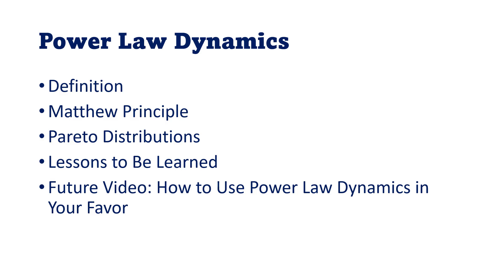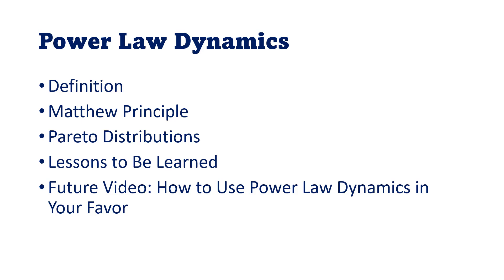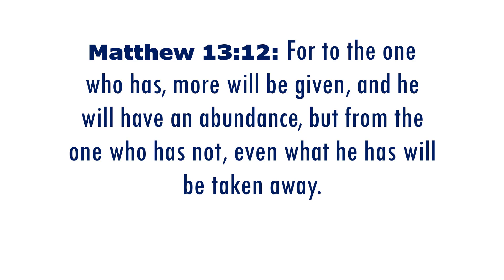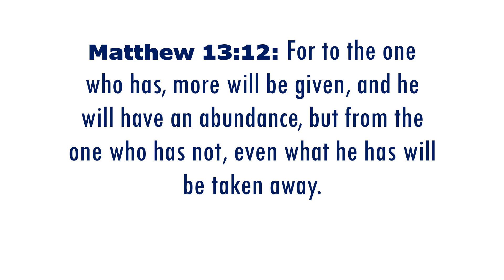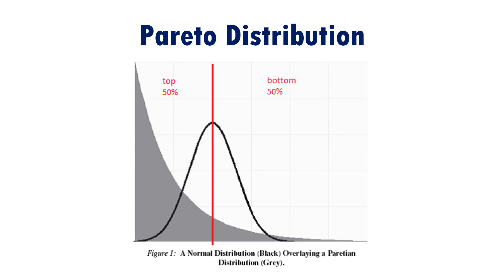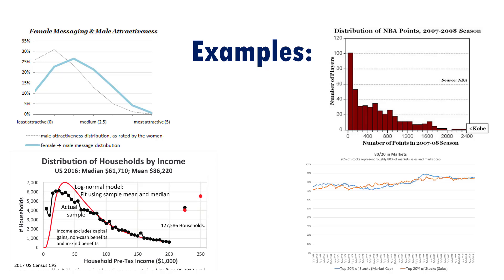Pareto Principle & Power Law Dynamics Explained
In this video I explained the Pareto Principle and power law dynamics. The pareto distribution (80 20 rule) is a common complexity pattern of human interactions both within and outside financial markets. I break down why that matters and what it looks like in real life.

Correction: Blue One would 48X times median; not the 480X as I said this in a video.

Michael Mauboussin: The Success Equation

To follow more of my work find me on:

Seeking Alpha: Nicholas Pardini

All information contained herein is based upon information available to the public. No representation is made that it is accurate or complete. No mention of a particular security, index, derivative, or other instrument on this channel is an offer to buy or sell or a solicitation of an offer to buy or sell the securities mentioned herein, nor does it constitute an opinion of the suitability and appropriateness of investing in any financial instrument. Please consult your investment advisor and do you own research before making any trading or investment decisions